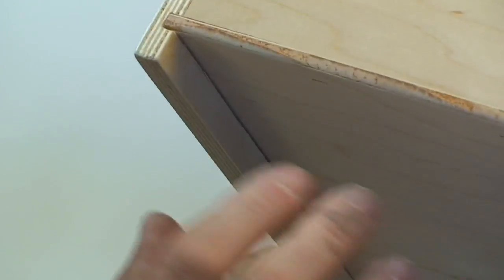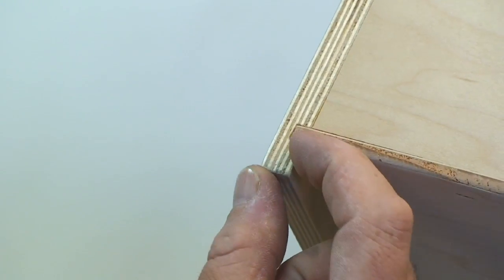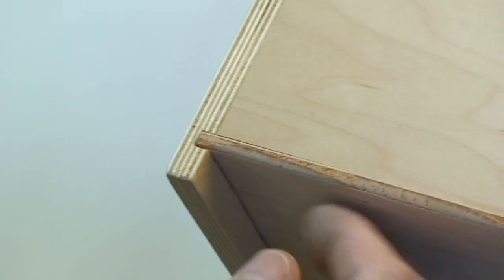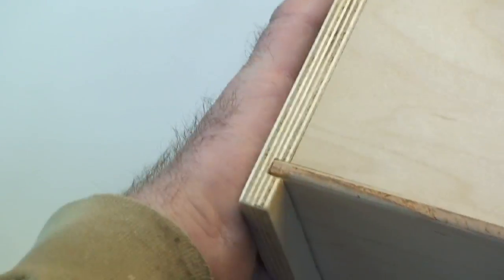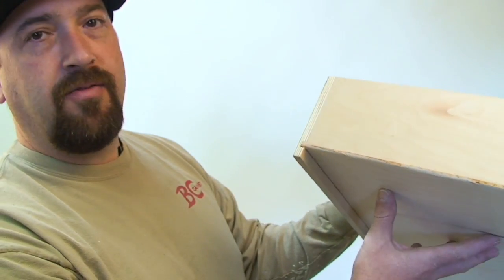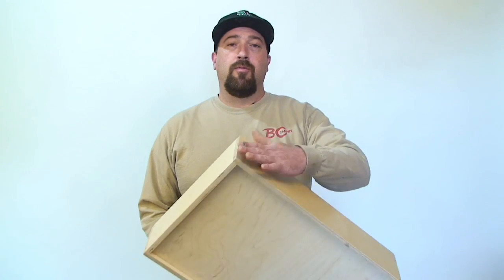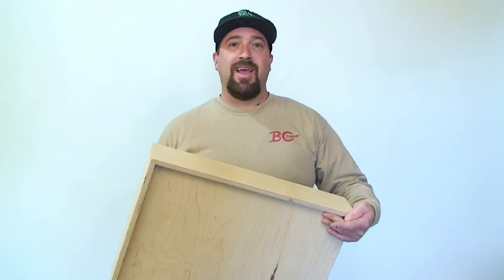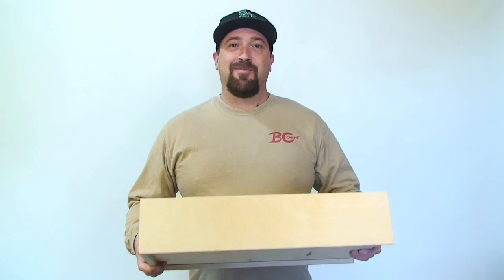Plywood Cabinet Construction: Essential Tips by Bradley Customs BC-Cabinets Video Blog08 2012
Essential tips about custom cabinet fabrication. Presented by Steve Bradley of Bradley Customs (BC-Cabinets), master craftsman and owner.  This ongoing Video Blog series highlights basic tips, education and essential information on custom cabinets and why custom rises above the standard for other pre-fab cabinets.